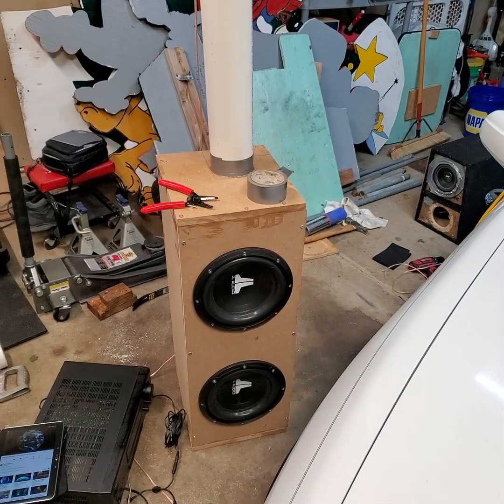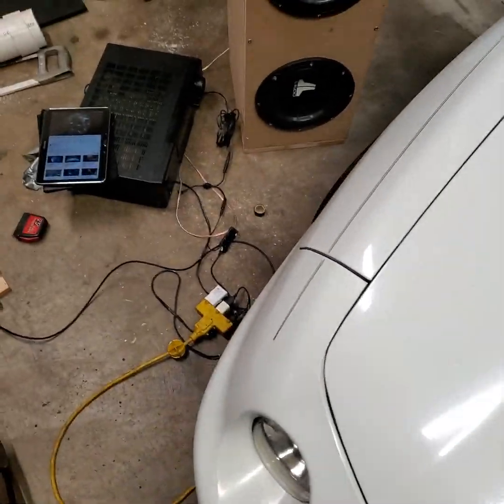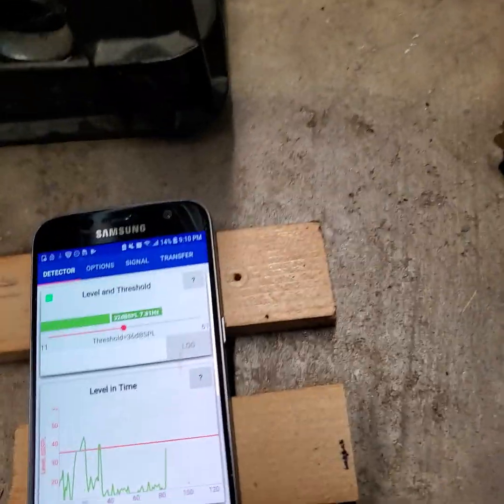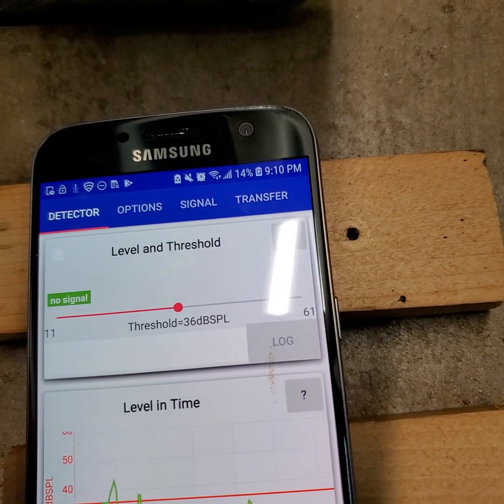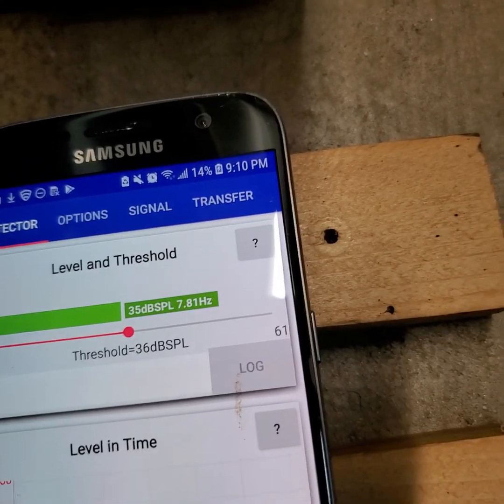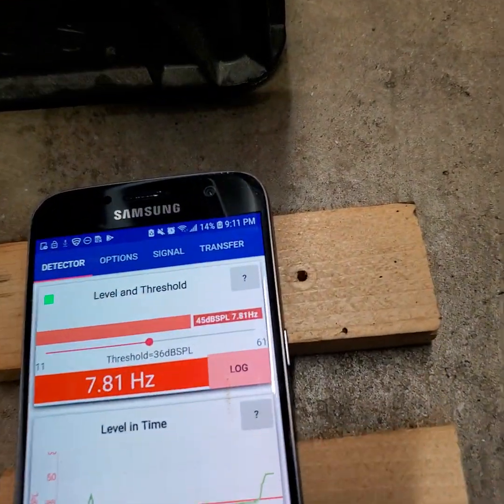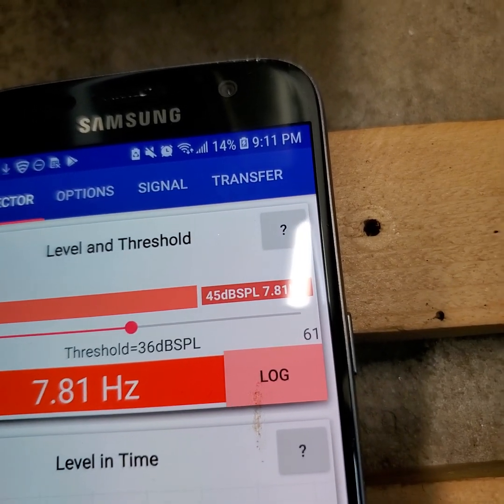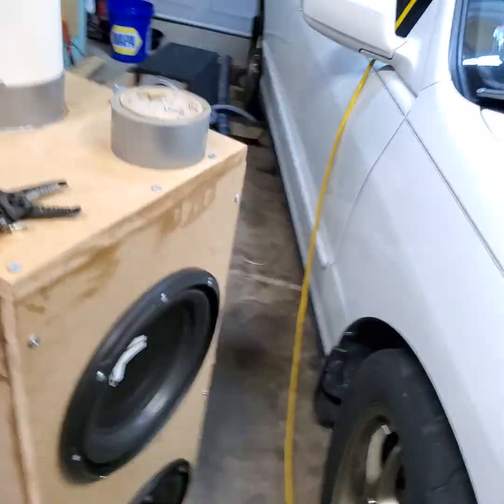Schumann resonance 7.83hz played on frankenbox subs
Experimenting with infrasound on a custom enclosure tuned to approximately 13hz. Getting it to peak at 7.83hz will require 10 more ft of 4" pvc. The sound pressure is noticeable and has a strange soothing affect. I've tested the box at 16-19hz and it is very unpleasant. most noticeable is a nauseous, dizzy feeling. I am careful about testing volumes for the neighbors sake, I don't want stuff shaking and falling off shelves in their house.